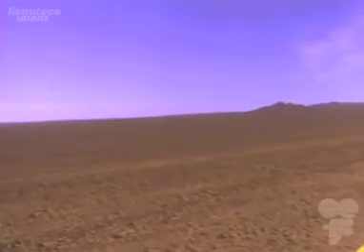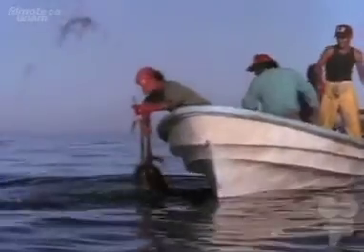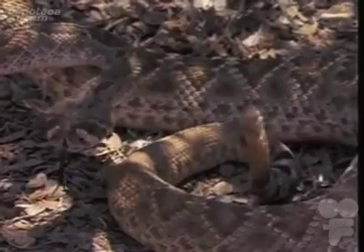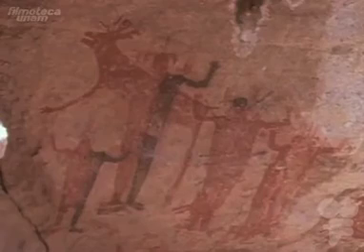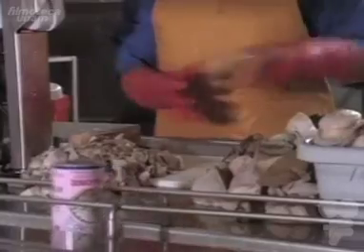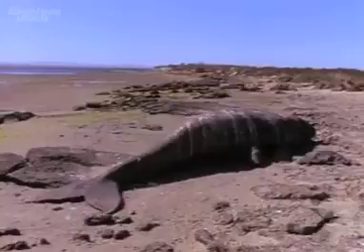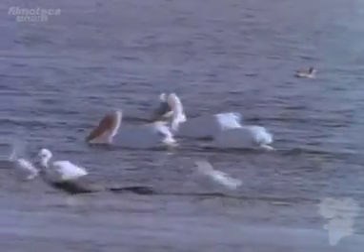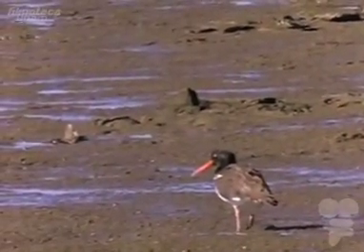El Vizcaino. La vida en condiciones extremas - México naturalmente / Cine en Línea - Filmoteca UNAM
EL VIZCAÍNO. LA VIDA EN CONDICIONES EXTREMAS

Serie: México naturalmente / Cine en Línea - Filmoteca UNAM

Entre 1995 y el año 2000, la Filmoteca de la UNAM llevó a cabo la producción de una serie documental de cinco programas en torno a otras tantas áreas naturales de nuestro país. Este proyecto significó la incursión de las actividades cinematográficas de la UNAM en el género del documental de historia natural o naturaleza, que forma parte del denominado cine de divulgación científica. Con ello, la Universidad quiso llevar al terreno de la difusión cultural la importancia que la conservación y el manejo adecuado de la biodiversidad tienen para México. Las imágenes que integran México…naturalmente, fueron en su mayoría registradas en película de 16mm., y posteriormente editadas y post producidas en video analógico para su difusión a través de algunas televisoras culturales. Dos de los documentales: Xochimilco, la lucha por la supervivencia y Selva Lacandona, fueron premiados en su momento en el Festival de Cine Científico de Ronda, España.

También puedes ver esta y otras películas en Cine en línea de Filmoteca UNAM